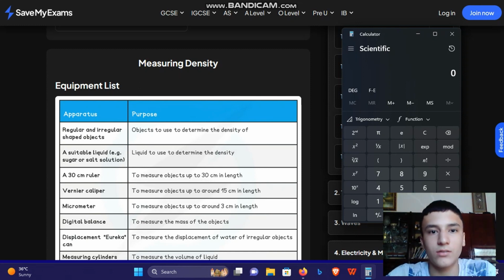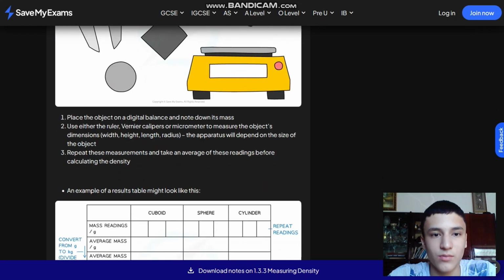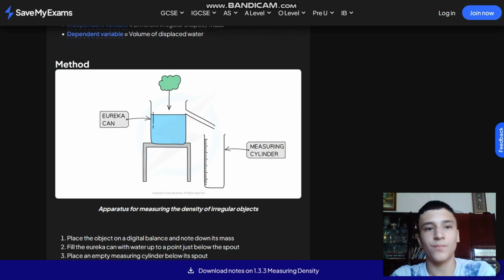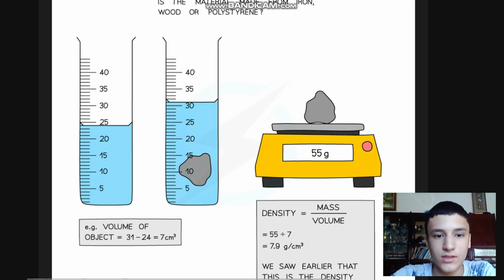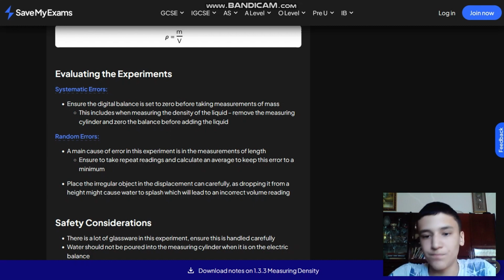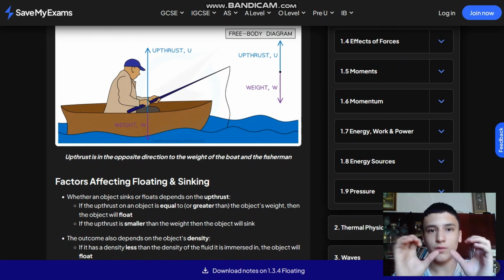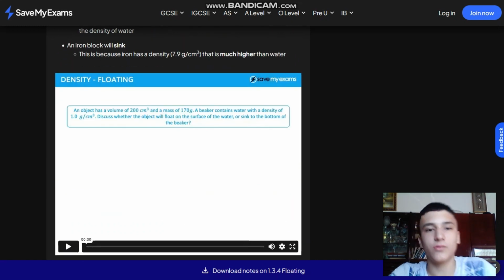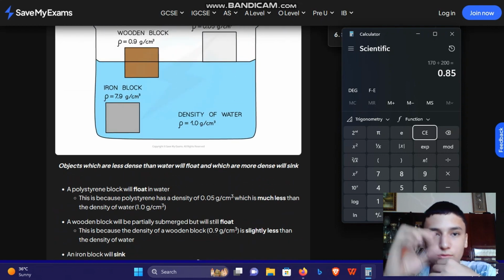Physics lessons || Mass, Weight & Density part 2